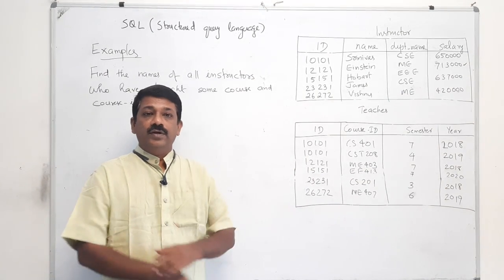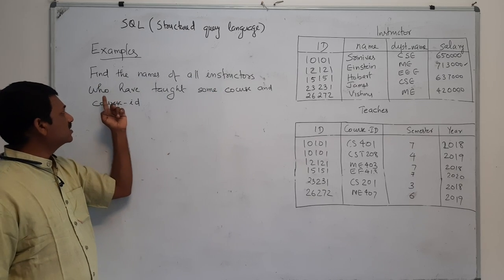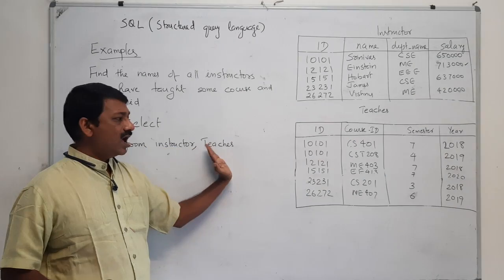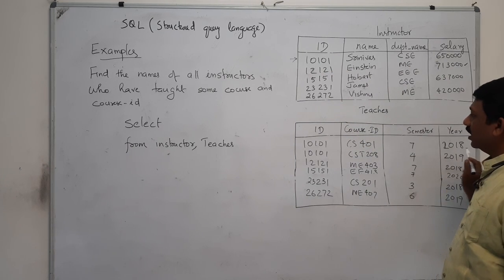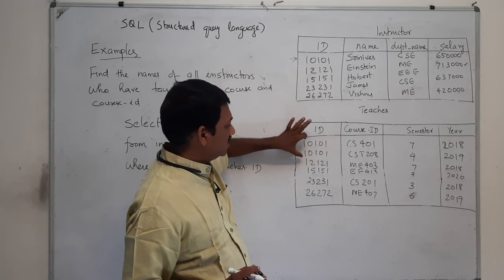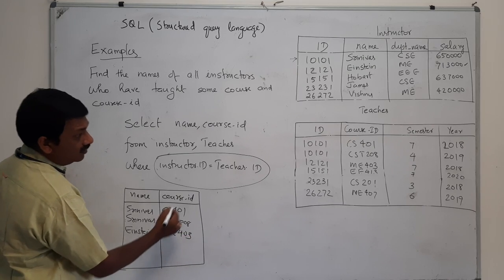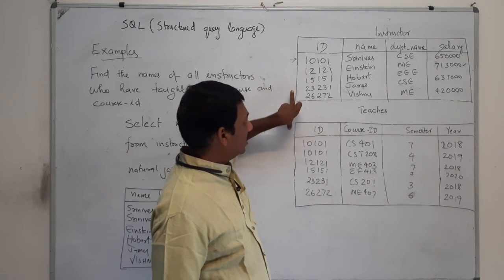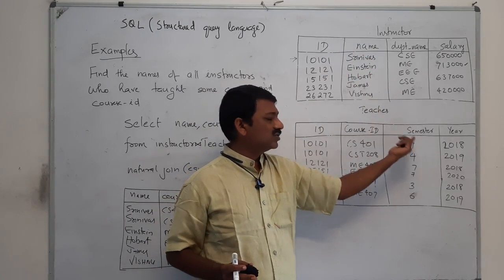SQL Examples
SQL select example